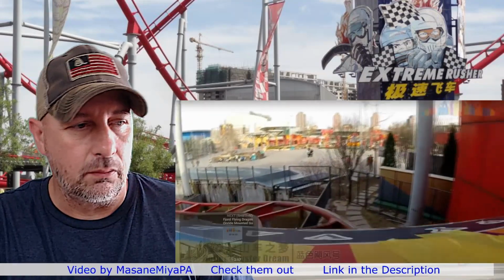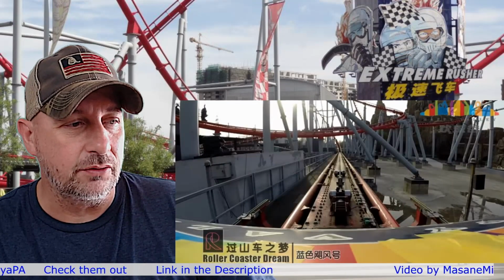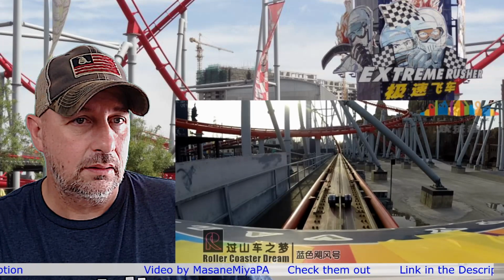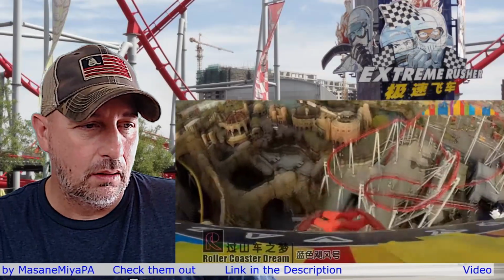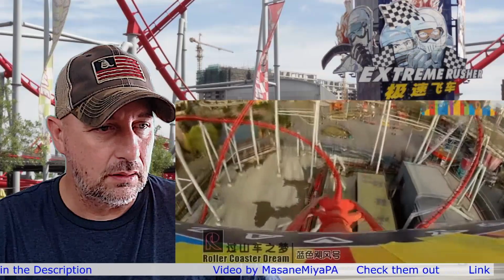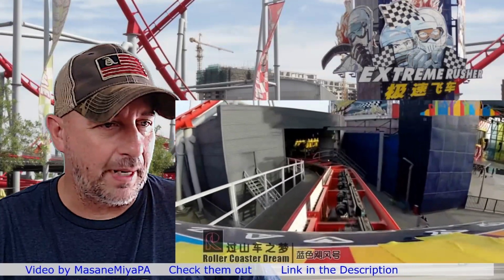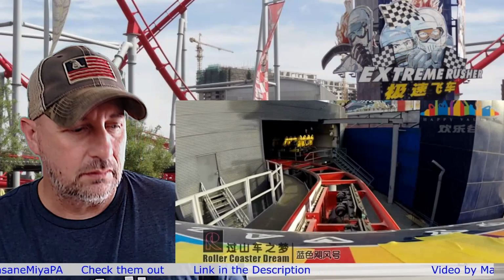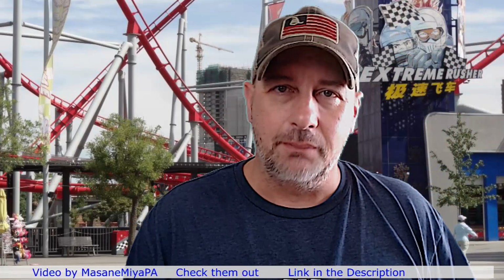Reacting to Extreme Rusher: High-Speed Thrills at Happy Valley Beijing!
Video by MasaneMiyaPA

In this video, I react to the Extreme Rusher, one of the fastest and most thrilling roller coasters at Happy Valley Beijing! This high-speed launch coaster offers an intense experience with sharp turns, rapid drops, and heart-pounding speeds. Join me as I share my thoughts, reactions, and insights on this adrenaline-pumping ride. Will I be able to handle the intensity of the Extreme Rusher? Watch to find out!